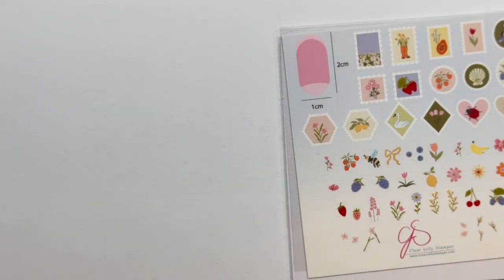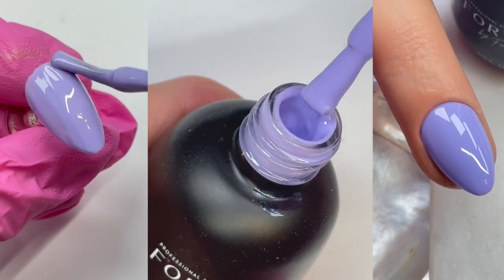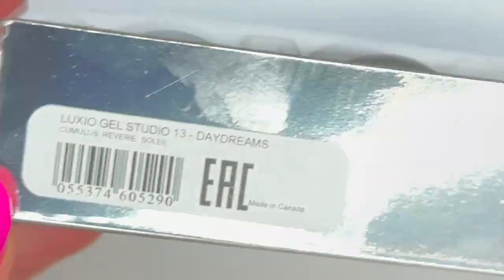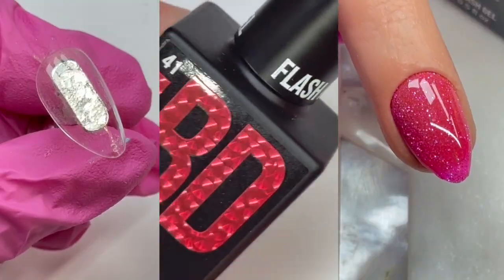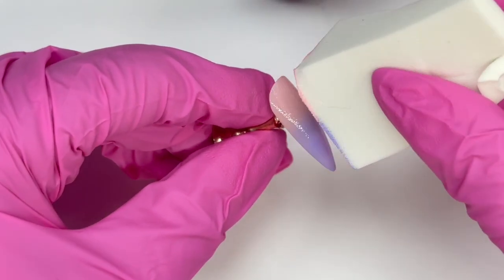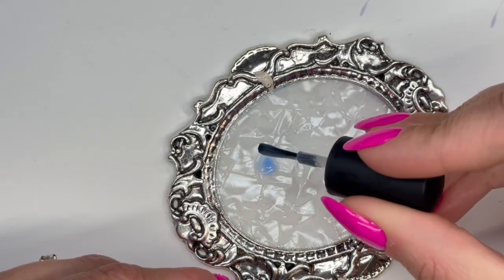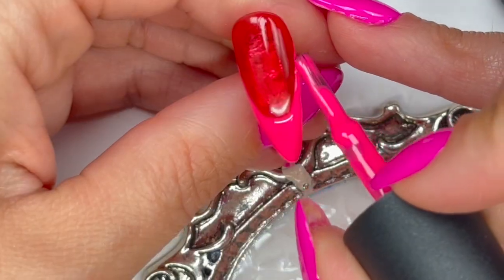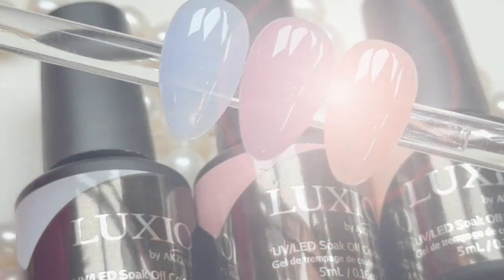UNBOX & CREATE! | Easy Ombre & Reversed Stamping | Lots of NEW Gel Collections!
Today we unbox a new package from DK Beauty! This package features glass gels, summer collections, flash gels and some magnetic gel polish colors! We also go through my steps to create an ombre nail, reversed stamping and working with glass gels!

-Social Links-
Talia's Nail Studio: